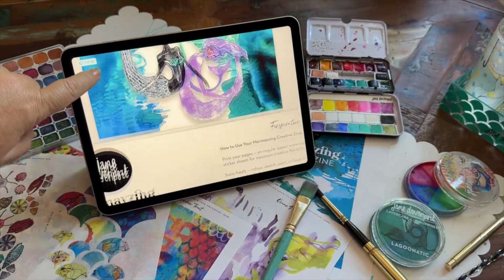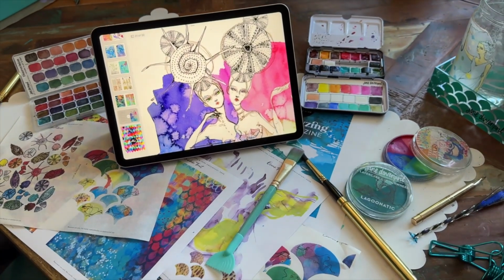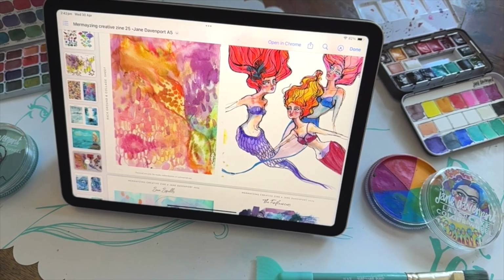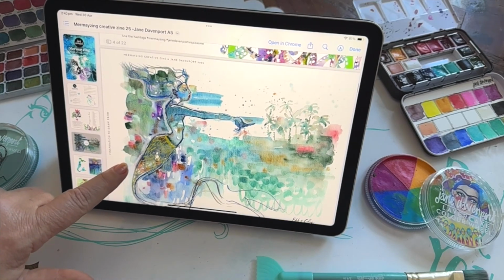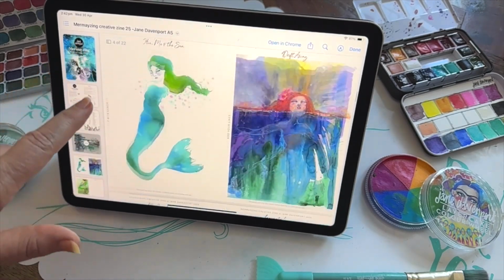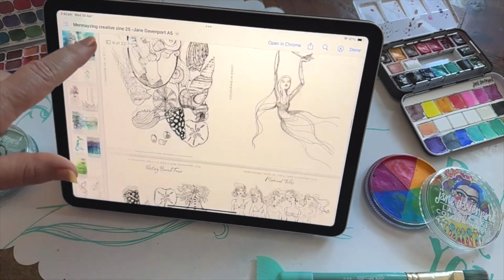Mermayzing Creative Zine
Need a creative spark? This digital download might be just the ticket!
2.

2.

3. paper packs!

xoxo
Jane